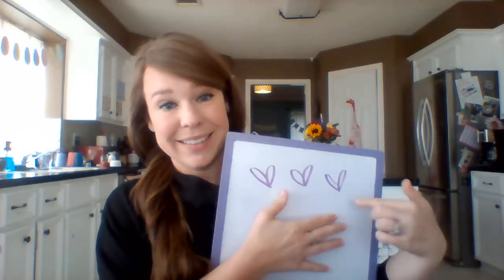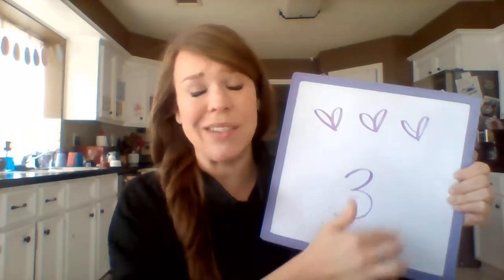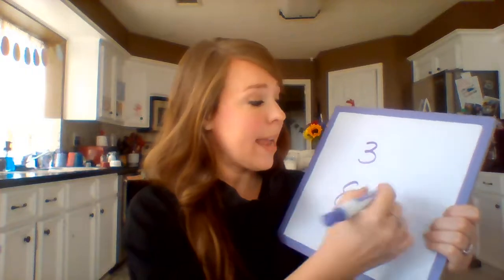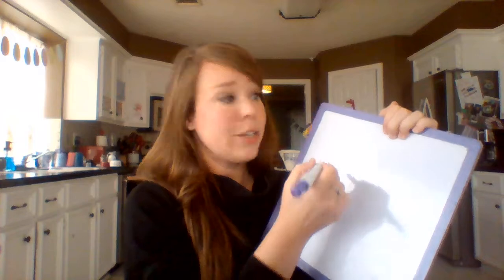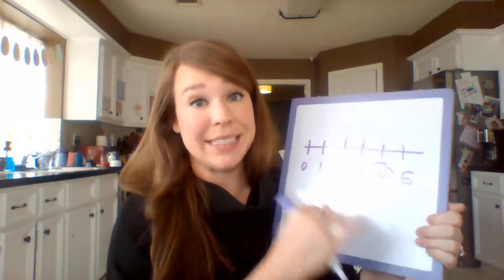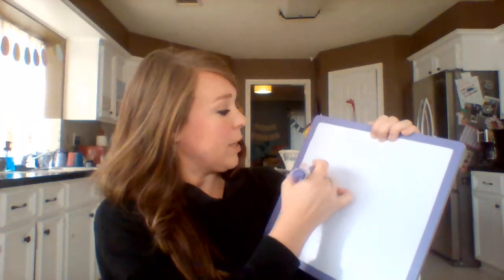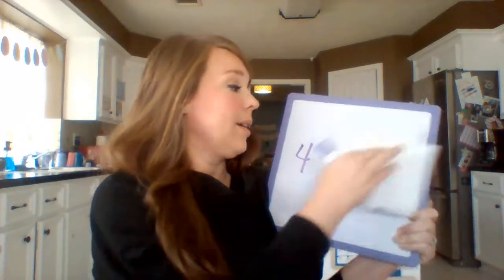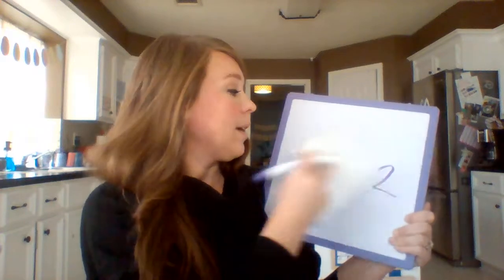Numbers: Counting, Representing, Comparing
Numbers: Counting, Representing, Comparing Resources Below!